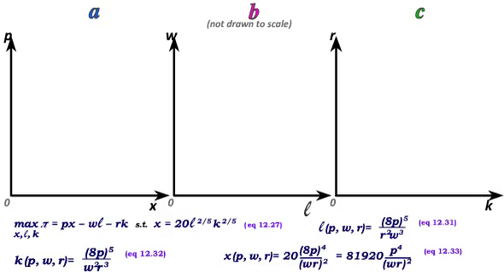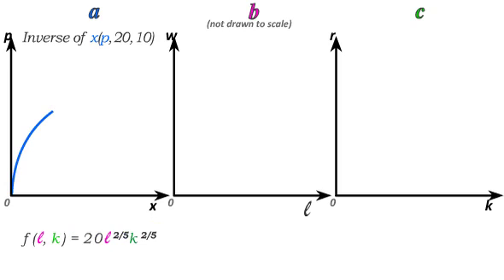nechyba graph 12.12